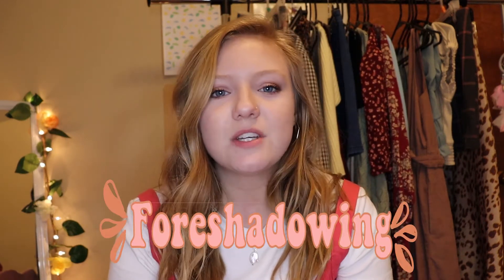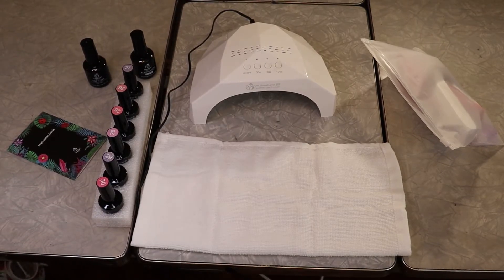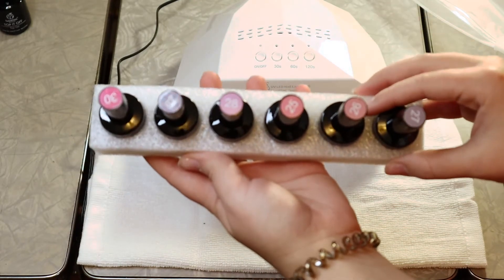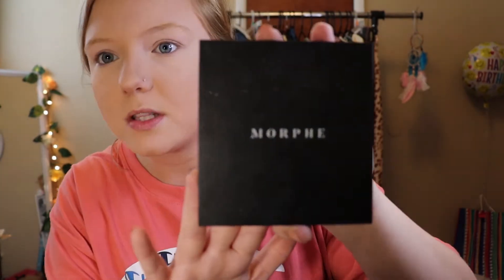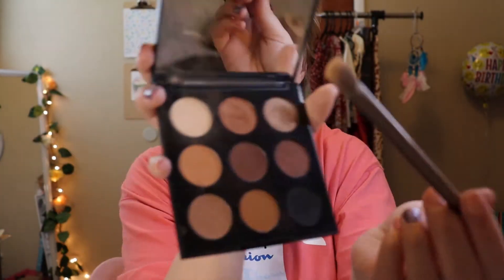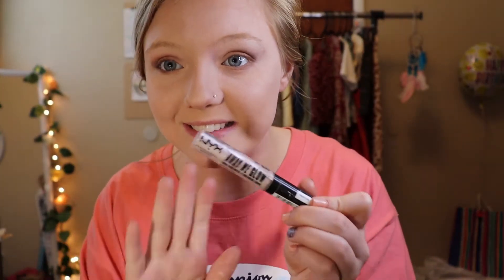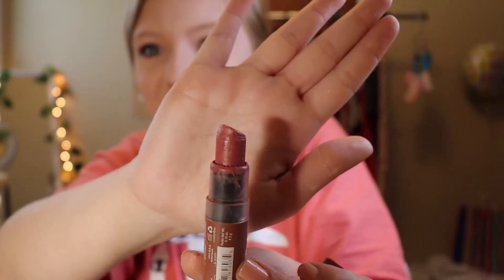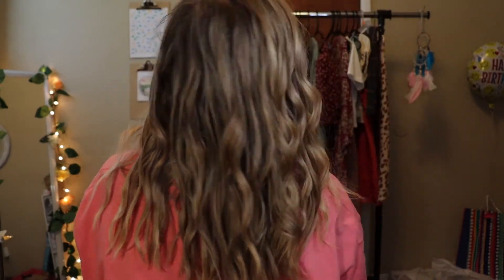Get Ready With Me For My 21st Birthday During Social Distancing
Hey guys I am Tarina. I am a digital art major, a coffee lover, and always down for an adventure. I decided to bite the bullet and finally make a youtube channel! I have always wanted to make one but told myself I didn't have the time as an excuse but now that we are all dealing with the pandemic I thought why not. I know this video is cringey but I promise I will only get better from here. Also my next video with have an ending screen I still haven't designed one yet but I wanted to get this video up so I can start on more videos!
Nails
Amazon led/ uv lamp kit
Clothes
white crop top target
pink romper from belk : not available anymore